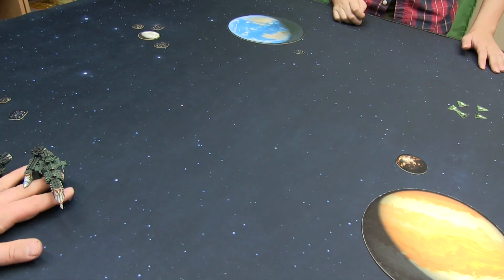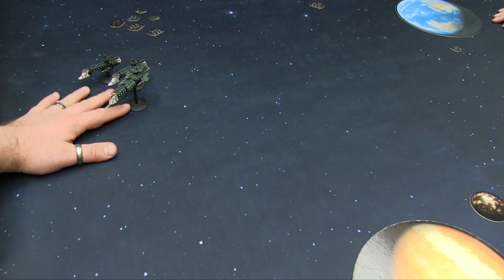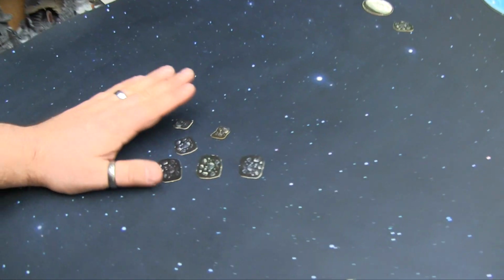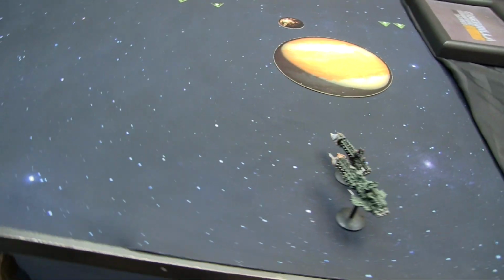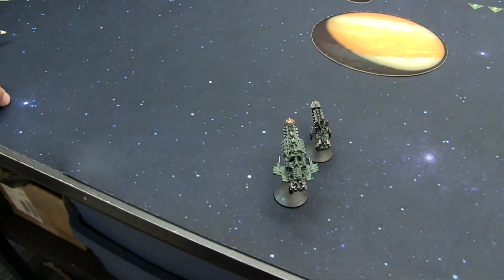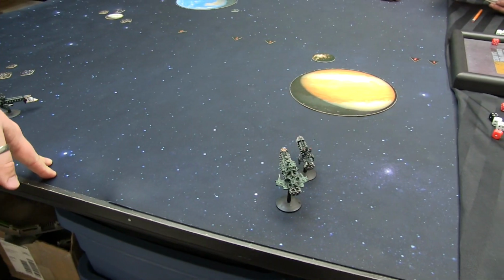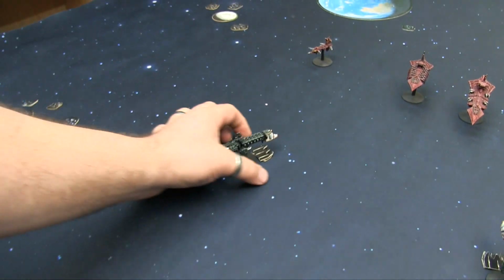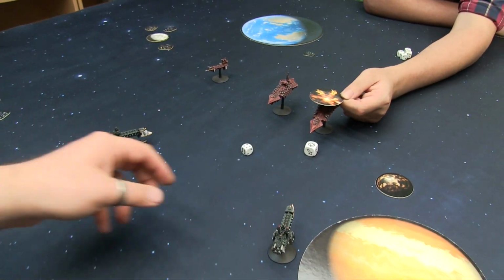Throwback Thursdays Ep 55 - Battlefleet Gothic: Part 5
It's Battlefleet Gothic!

Owen and I play around with the missions from the the Battlefleet Gothic Video Game to see how they translate into the tabletop original.